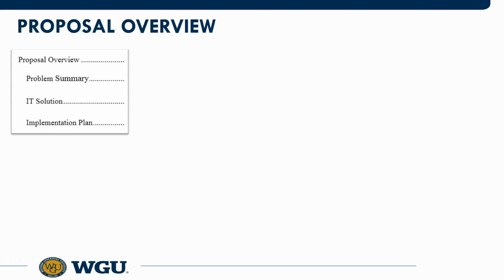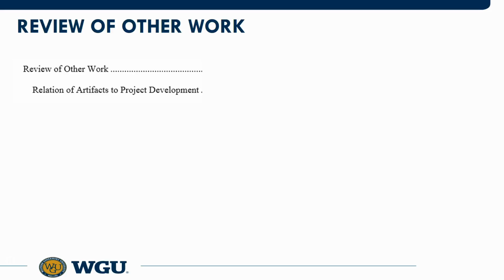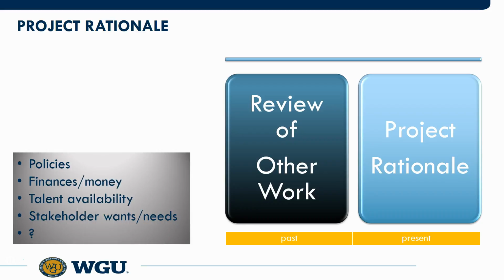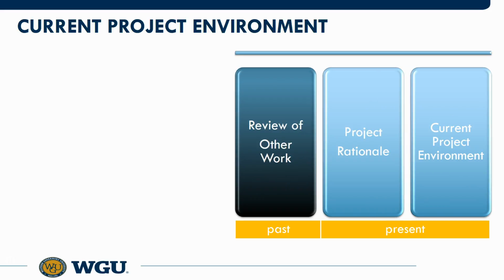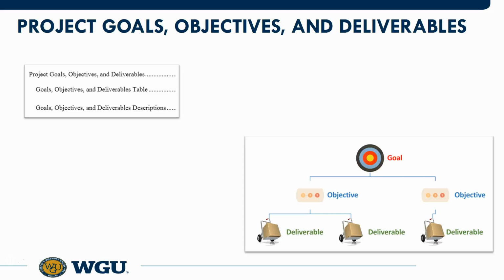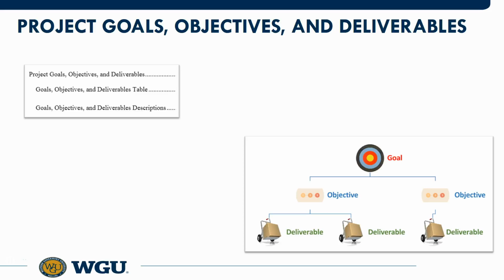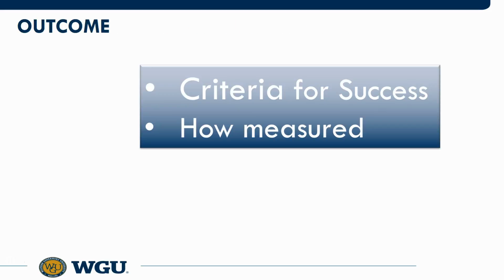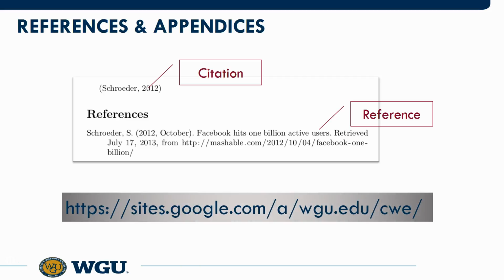The Proposal 03072016 cp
This video describes how to approach the writing of each section of the Capstone Proposal.